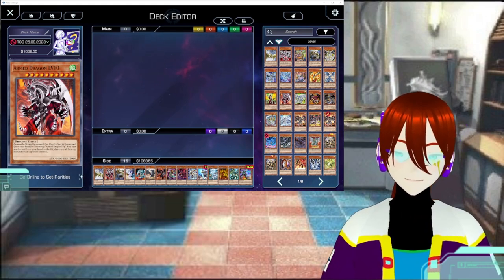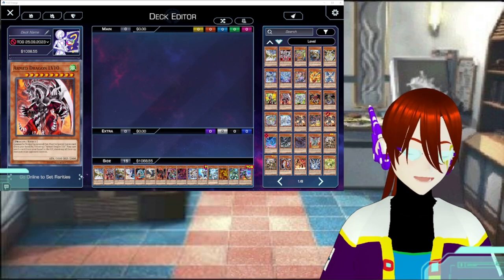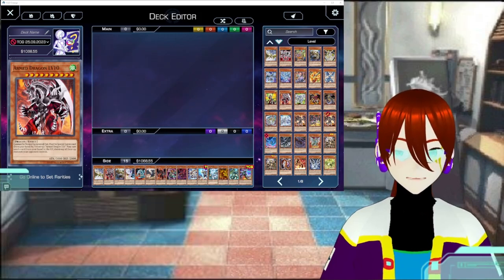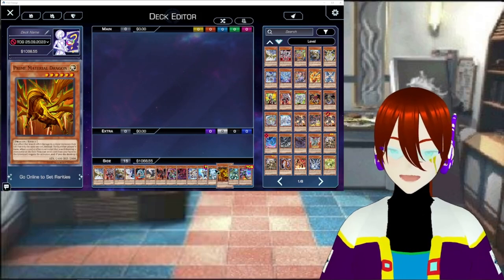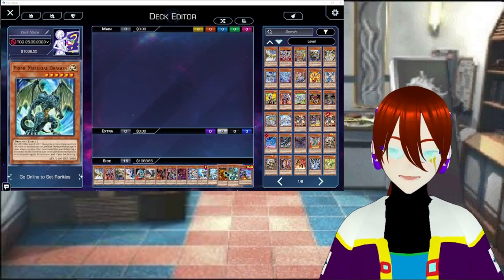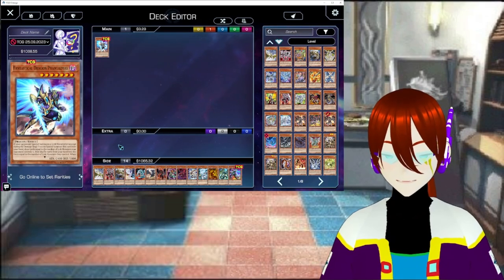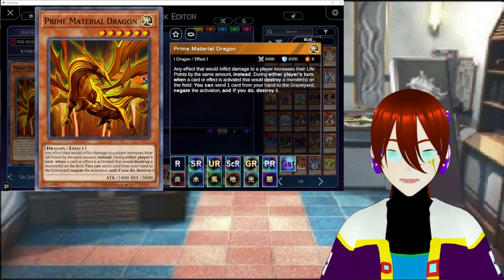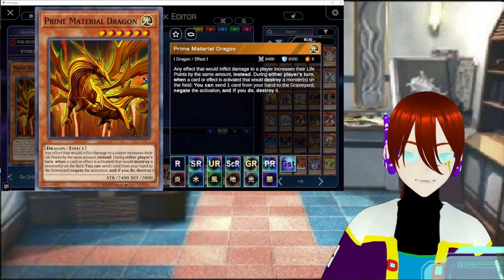Top#10 glass cannons in Yu-gi-oh Dragons Edition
Now it's Time to shot the wings of dragon's and make the blue eyes player's cry. Here it is the video you all been waiting for Top#10 glass cannons in
Yu-gi-oh Dragons Edition.